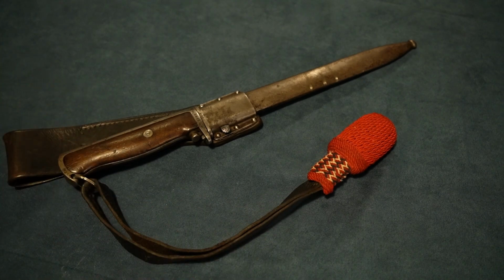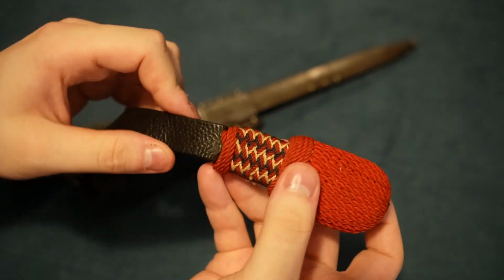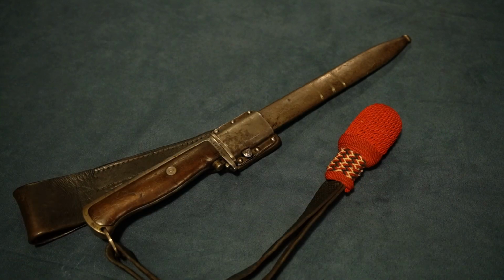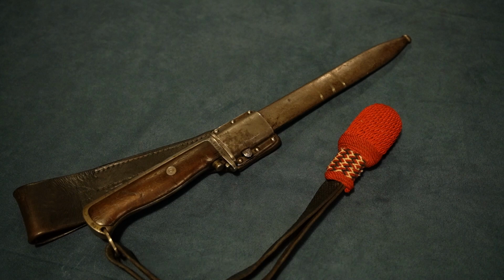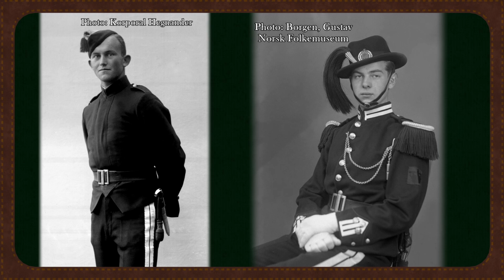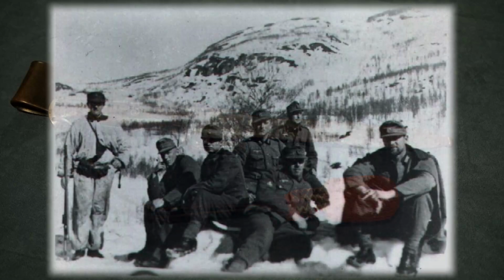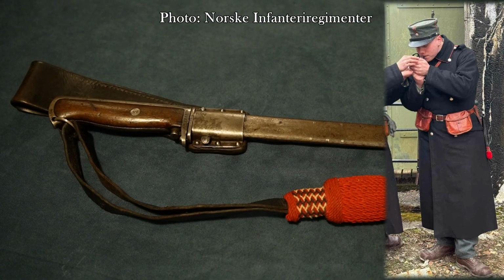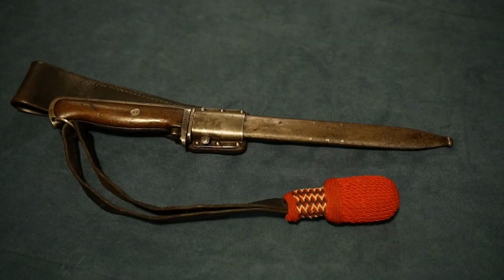The Krag Portepee | From Tradition to Forgotten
In this video, we take a closer look at a small but fascinating piece of Norwegian military tradition – the Krag portepee. This red wool tassel with a leather strap was once worn on bayonets by corporals in H.M. King’s Guard, and for a short time even by corporals in other units.

While it was mentioned in bayonet descriptions, it never seems to have been fully standardized by regulation. Still, it became a symbol of rank, pride, and tradition within the Guard. In later years, only corporals in the Guard continued the practice – until it gradually disappeared, likely because the modern HK416 bayonet no longer had the mounting hole needed for it.

Original examples of these portepees are extremely rare today, so I’ve been lucky to borrow one from a friend to show you up close.

Join me as we explore its history, design, and role in Norwegian military tradition.

Sources are added in video, source sites:
Bajonetter.no
Digitaltmuseum.no